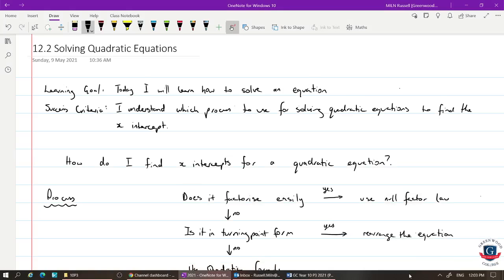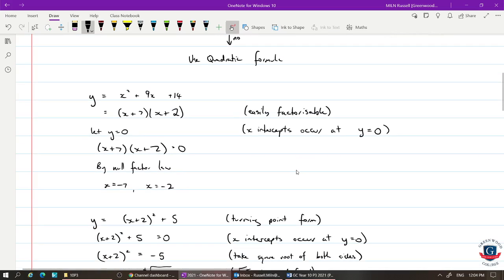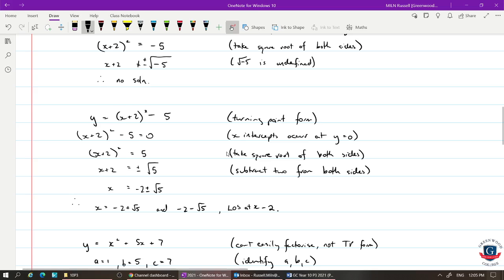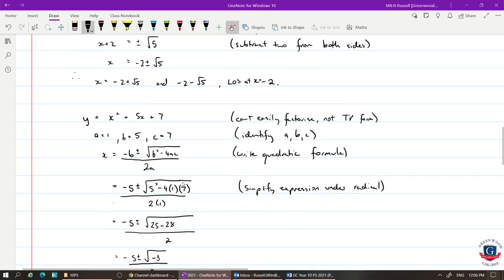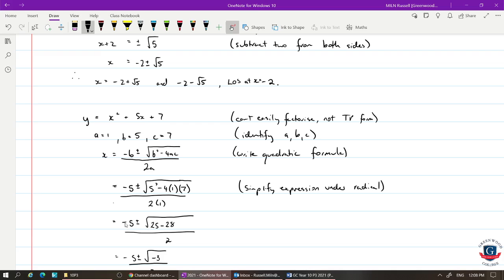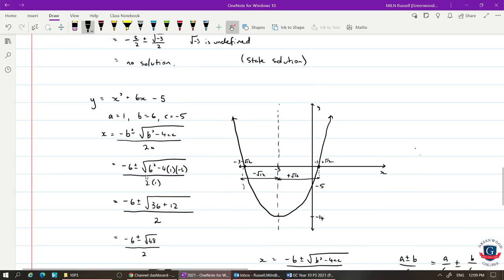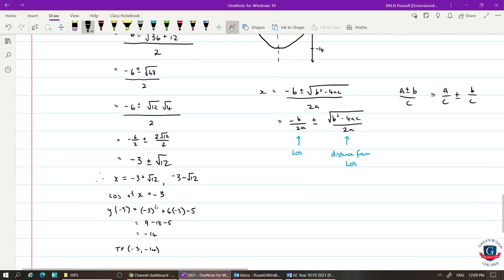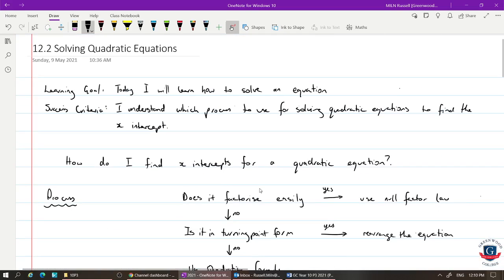12 2 Solving Quadratics